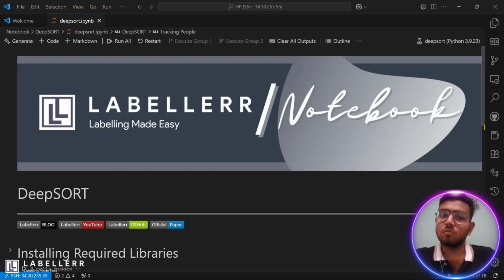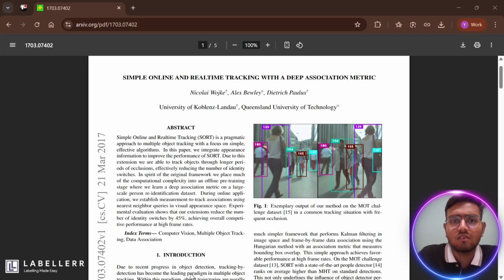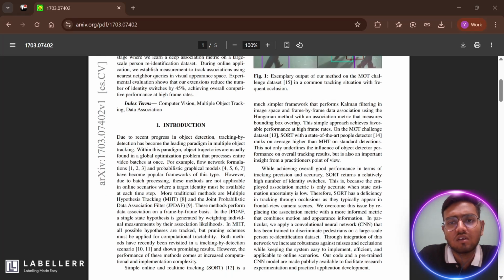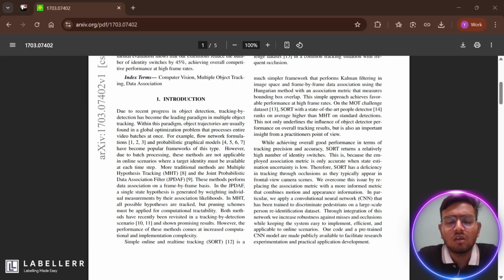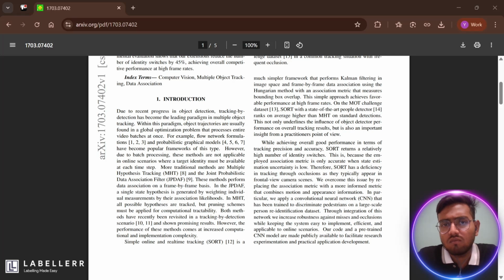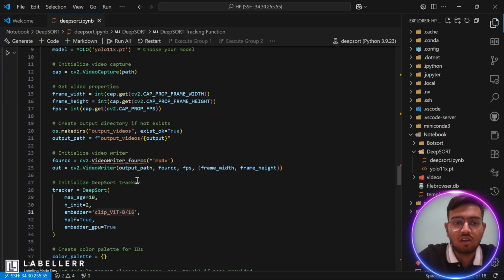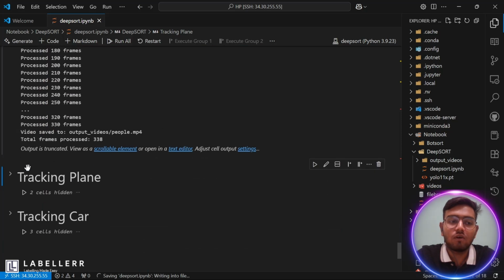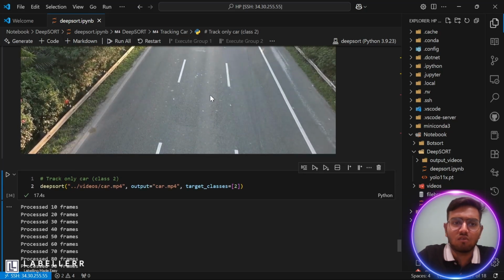DeepSORT Object Tracking Explained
Learn DeepSORT object tracking from theory to implementation using YOLO and DeepSORT-Realtime. This tutorial covers the original research paper, explains tracking by detection, and shows how to use a deep learning embedder for visual memory. We’ll also explore edge cases, performance benchmarks, and apply DeepSORT on people, planes, and vehicles with real video demos. Ideal for AI, computer vision, and surveillance projects.